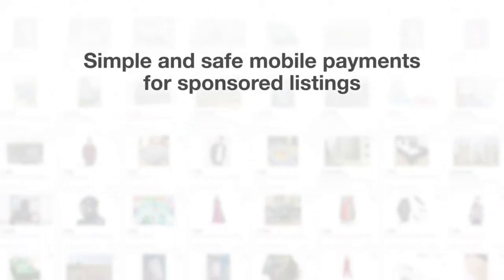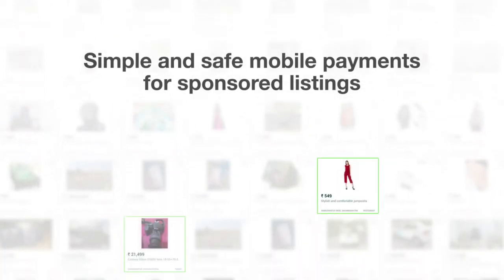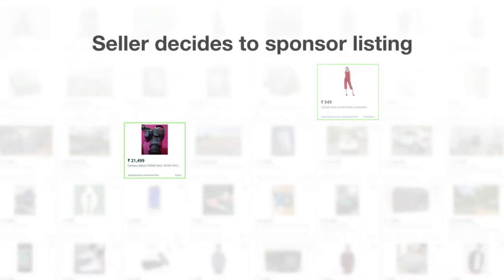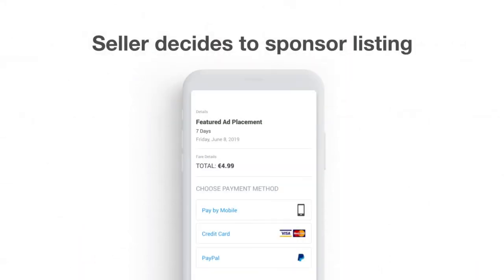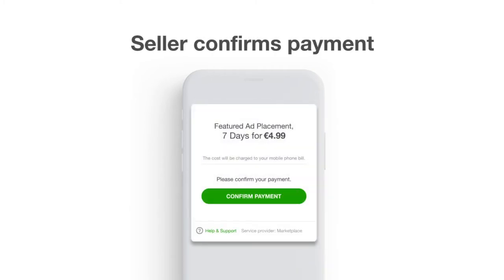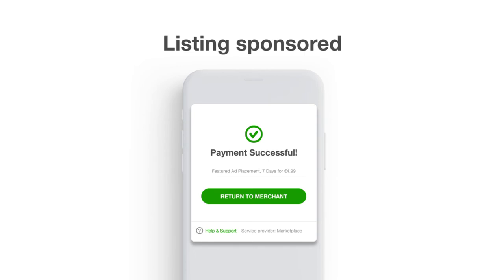Fortumo: mobile operator payments for classifieds & online marketplaces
Fortumo provides classifieds portals with the frictionless payment solution PayRead. PayRead lets classifieds portals identify & charge users through their SIM card, the most widely available digital identity.

PayRead reaches more than 3.1 billion consumers in 80+ countries and gives classifieds portals the tools to get rid of friction in their checkout flow.

Fortumo is a global monetization and growth platform for digital content merchants. The company connects merchants to a network of more than 300 fragmented telcos and digital wallets in Asia, Europe, Latin America, the Middle East and Africa.

Merchants use the platform to acquire new users via telco bundle partnerships and collect payments using carrier billing & digital wallets. Through a single point of integration, merchants gain access to a new worldwide audience across more than 80 countries.

Fortumo serves customers including Google, Amazon, Spotify, Epic Games, Tencent, Schibsted, OLX and EasyPark. Founded in 2007, Fortumo is part of Boku Inc. Group (LON: BOKU).